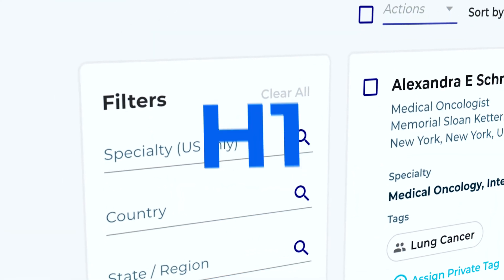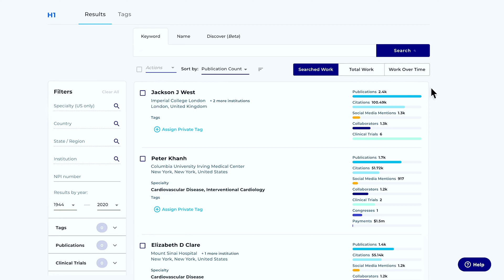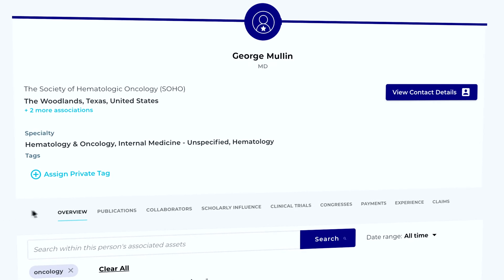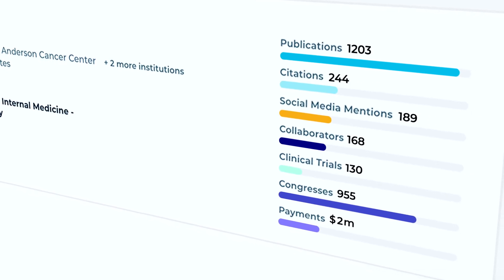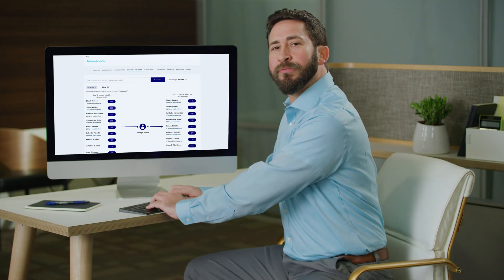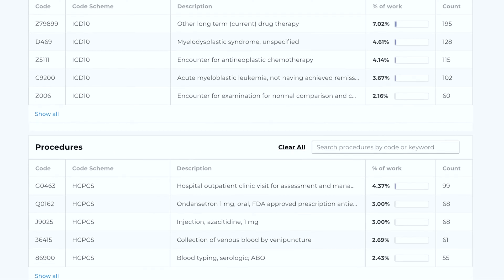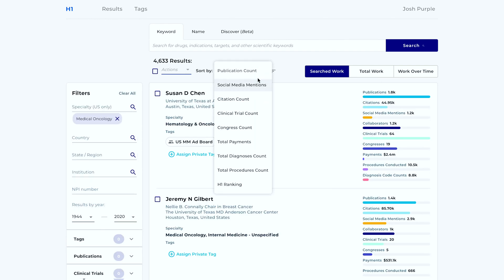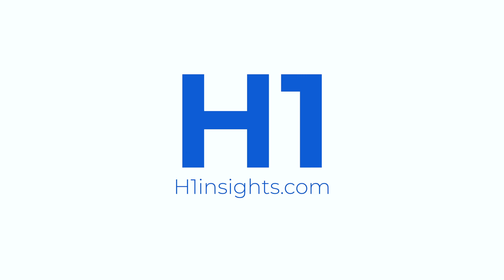H1's Comprehensive Healthcare Data Platform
H1 is a comprehensive healthcare data platform trusted by the top pharmaceutical, biotech, financial, data and healthcare organizations around the world.

Our platform enables industry, healthcare organizations, and healthcare professionals to connect with each other like never before.

With over 8 million HCP profiles across 70 countries, H1 has the largest platform of HCP information.

Powering the H1 platform are over 16k healthcare organizations, 160 million peer-review publications, 350k clinical trials, and 700 medical societies.